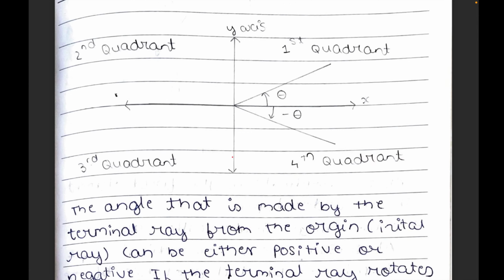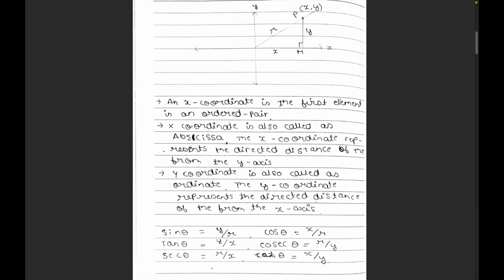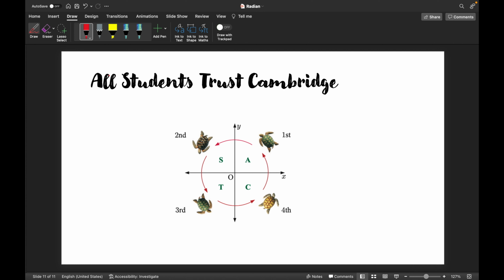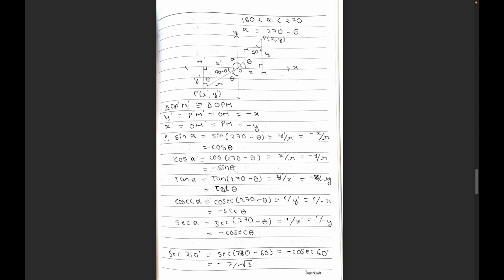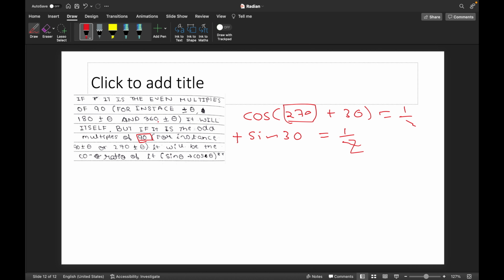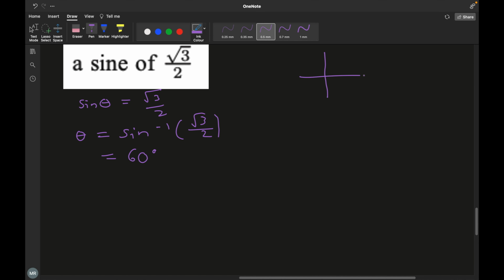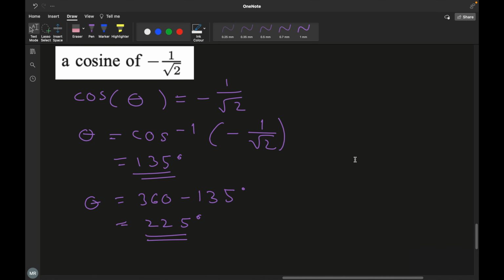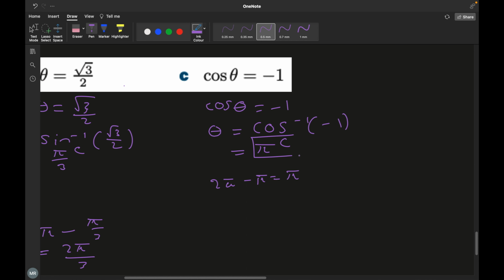The Unit Circle and Radian Measure: Part 4 | IGCSE Additional Mathematics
In this video, you are going to learn about The Unit Circle and Radian Measure from Cambridge Additional Mathematics explained in simple words with ready made notes.

Part :
Applications of unit circles